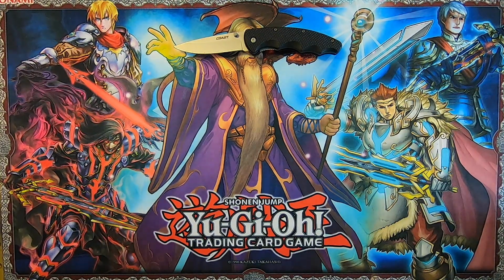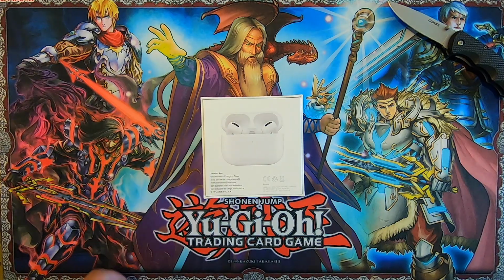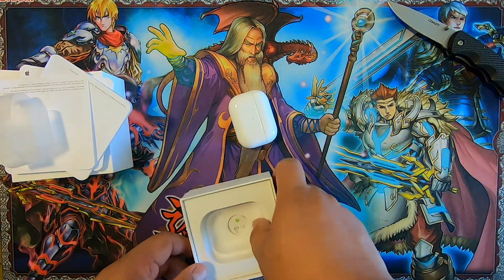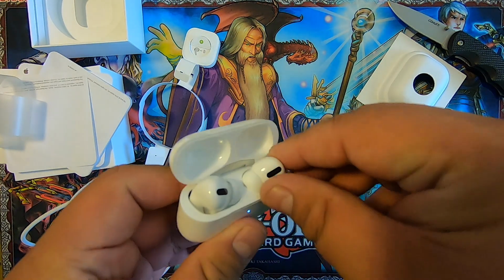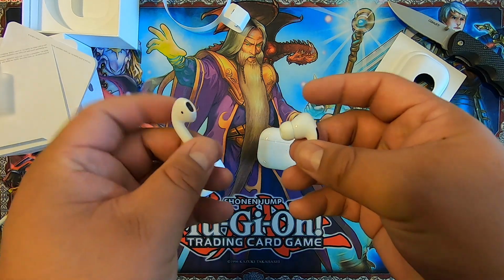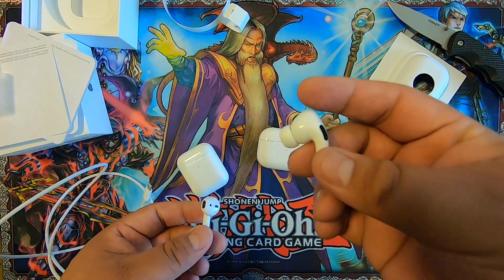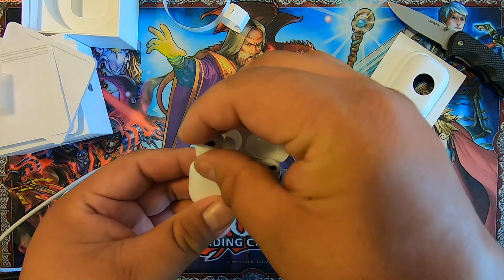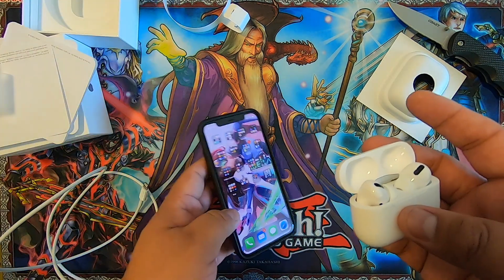No Longer A Broke Boy!! - AirPods Pro - AMPM Unboxing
"What's in the Box?!" - David Mills, Seven -

When you want the latest and greatest from Apple, you have to get the super slick AirPods Pro. AM does a box opening of the very best wireless earphones and gives his review on the new Apple tech. Did you ever wonder what is inside the box? Have no fear, AM is here to show all the goodies... Not those goodies but what's inside the Apple AirPods Pro.